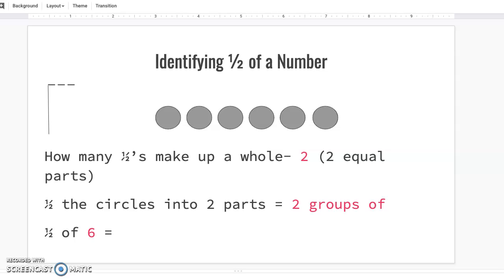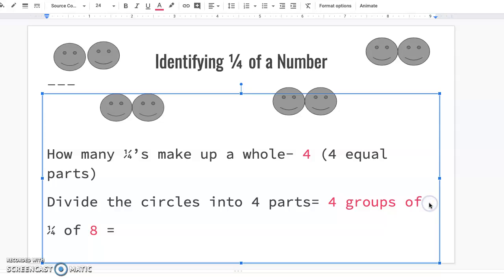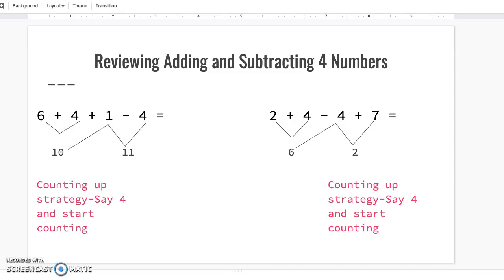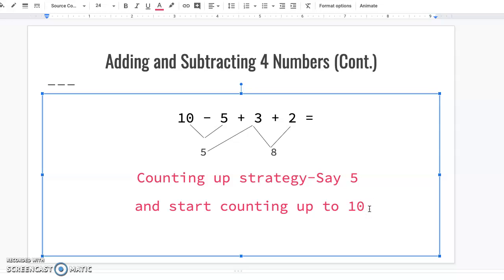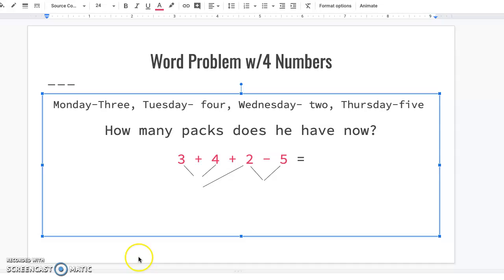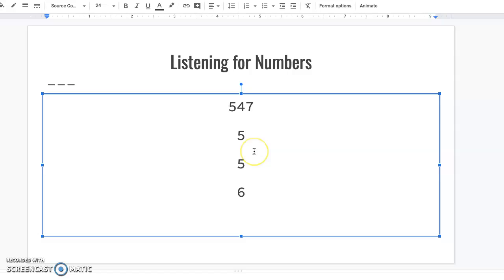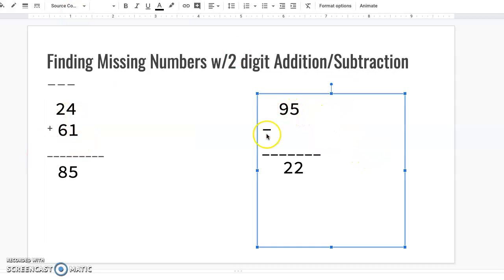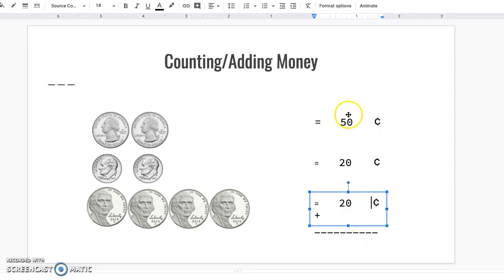Math 123 through 127 part 1